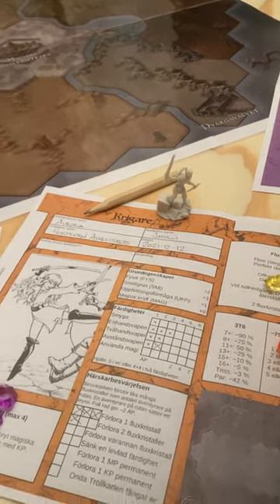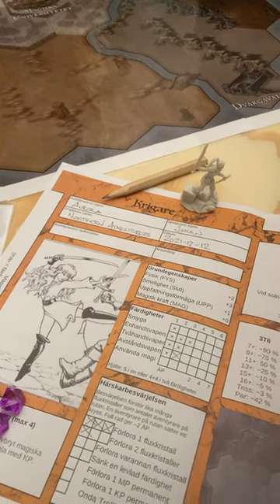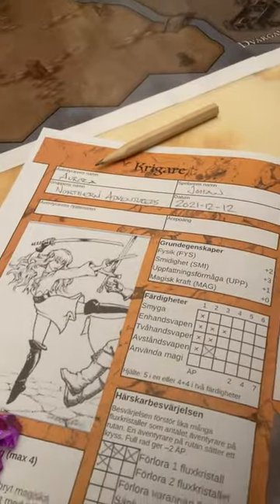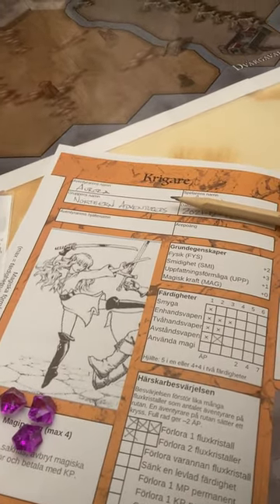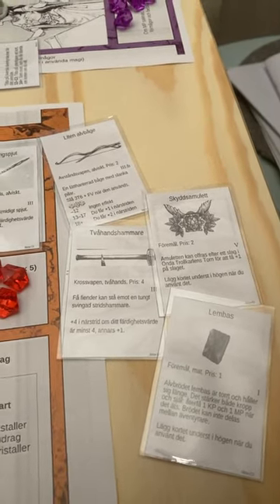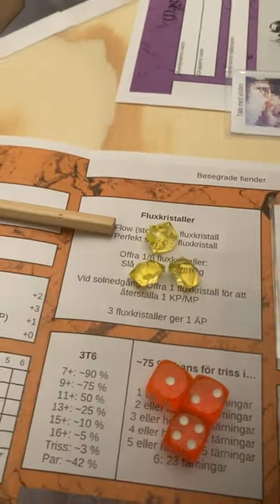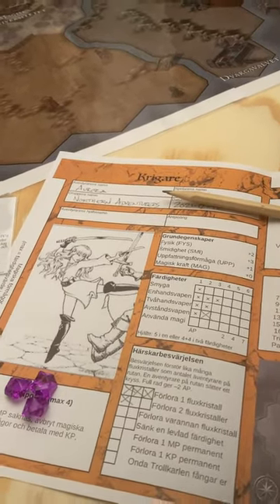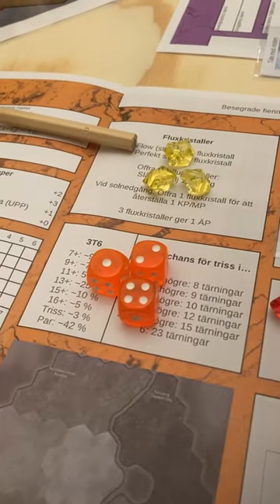Altrix 01: The Character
This video talks about the most central part of the game: the Adventurer.